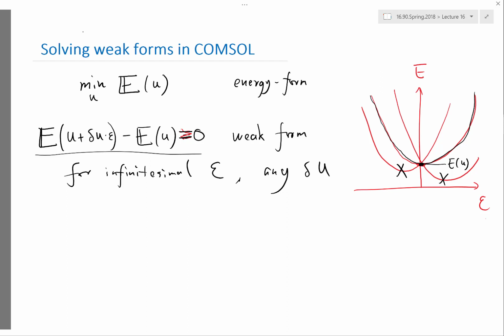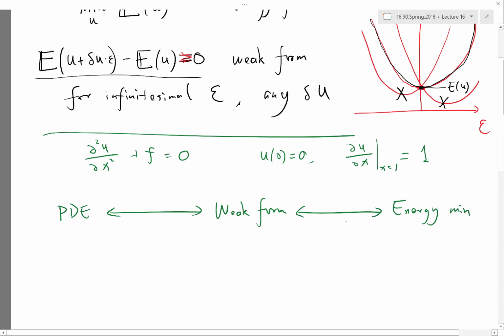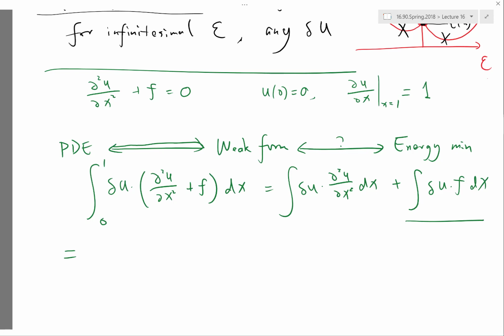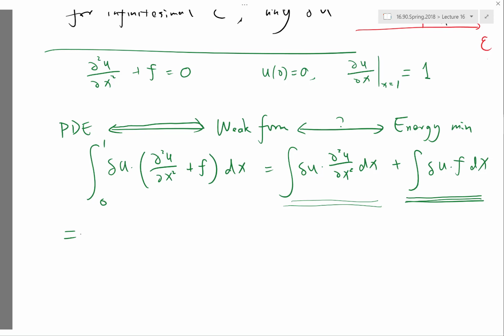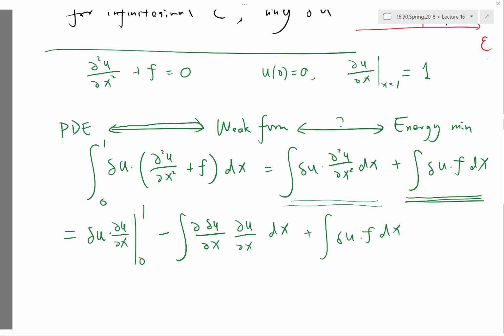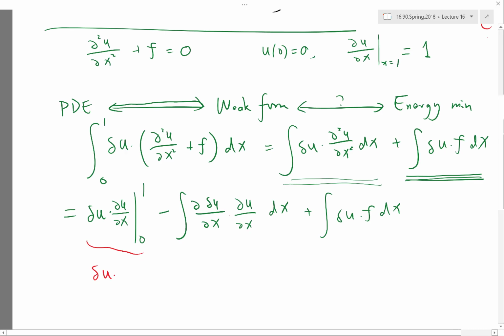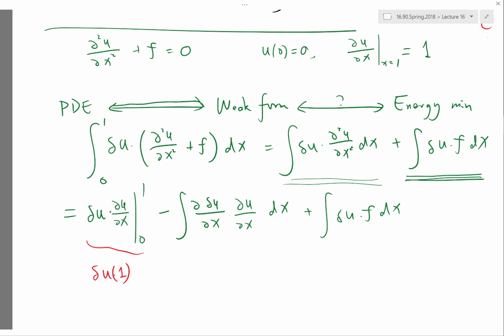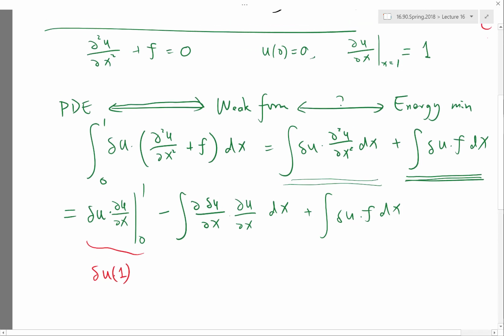Deriving the Weak Form of Poisson's equation